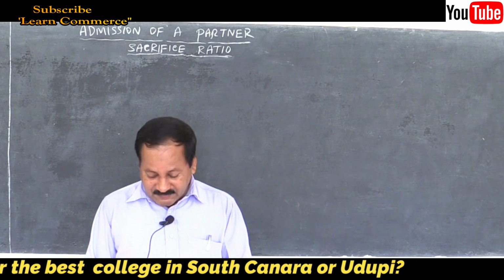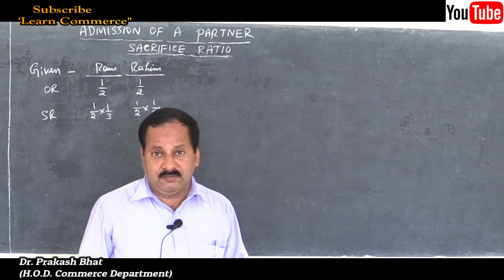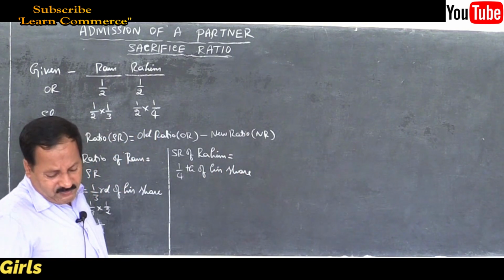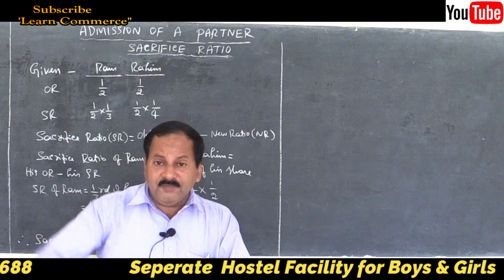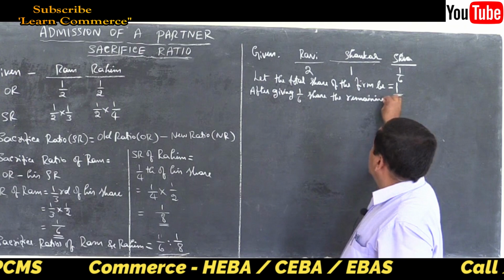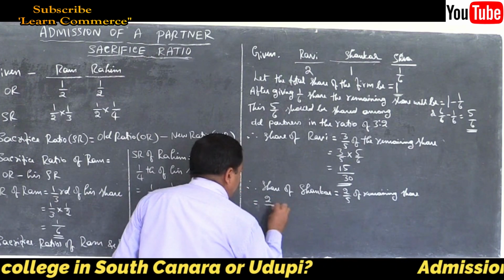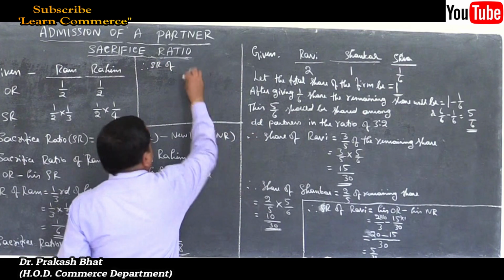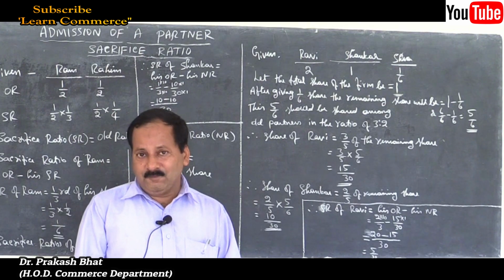Class 12 Accountancy | Calculation of Sacrifice Ratio | Commerce Online Classes | Dr Prakash Bhat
COMMERCE: CEBA/HEBA/EBAS

SCIENCE:  PCMB/PCMC/PCMS